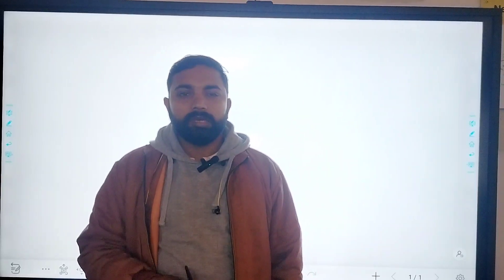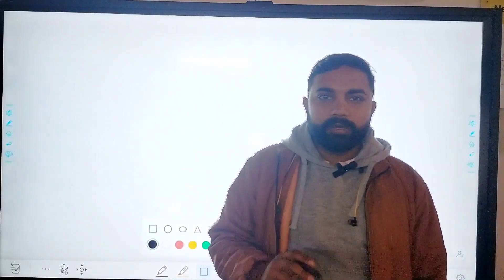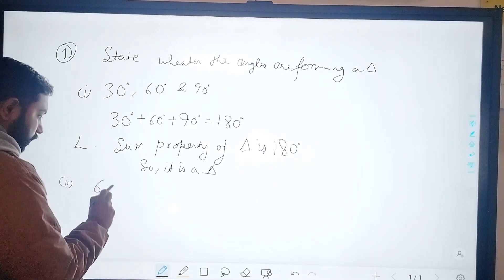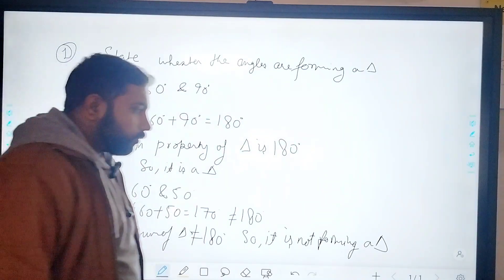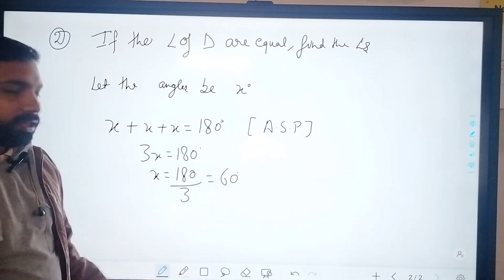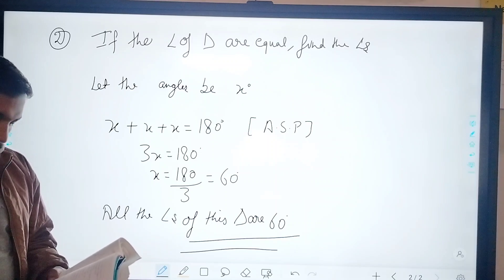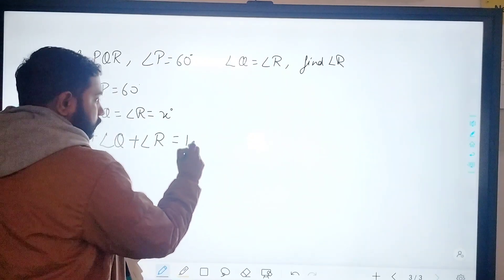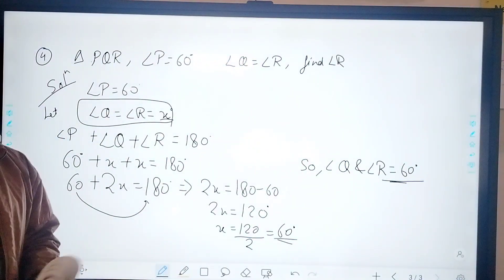Properties of Triangle q.1 to 5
1. Psc maths previous year question paper
2.easy maths trick
Ssc maths solving
Ssc maths questions
Simple maths
Amazing tricks
Maths classes
Maths Tutorial
Easy psc maths, psc maths coaching class Malayalam,sudoko solving,
Hindu sudoko,easy way to scoring marks in psc